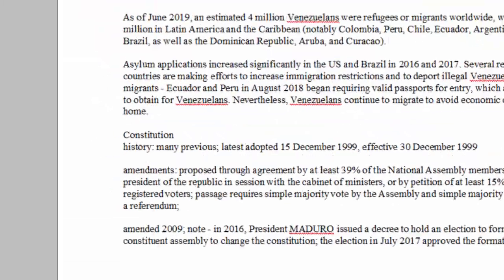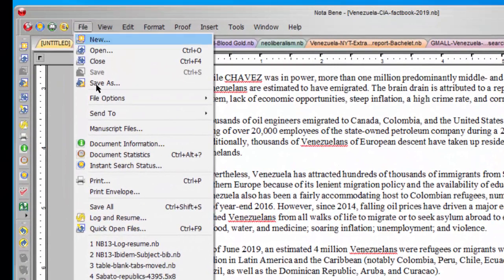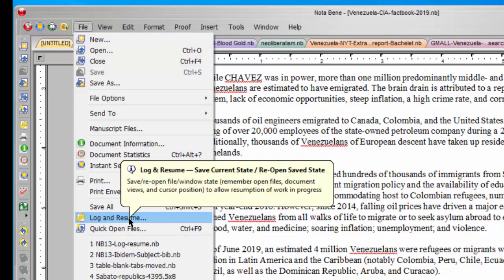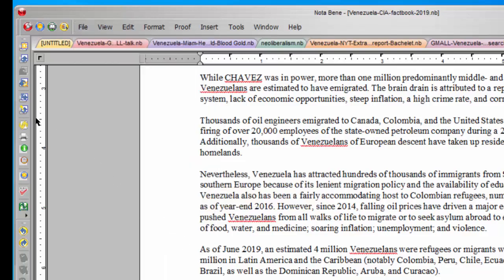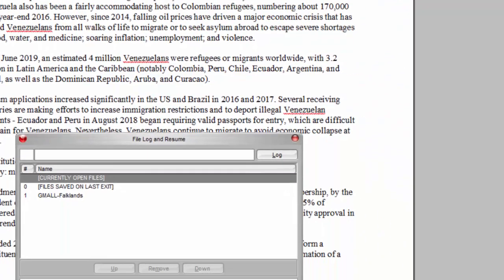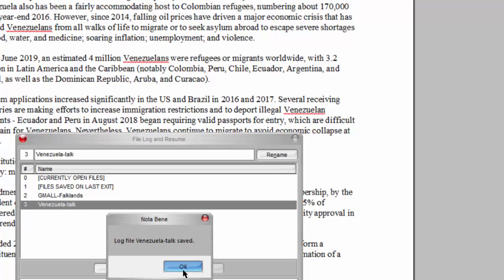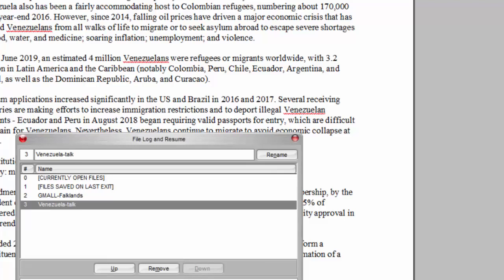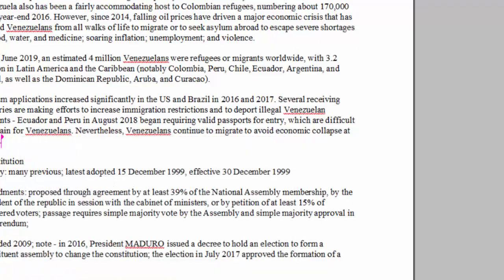Nota Bene Software Tutorials: Tip -- Log & Resume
The Nota Bene document manager, one of the applications in the Nota Bene academic research and writing suite, contains a log-and-resume feature. Often, research and writing activities involve having several files open simultaneously, with each displaying at a different location within the document. Nota Bene's log-and-resume feature allows users to close any set of documents, even close the program altogether, and return to them in the same exact conditions as when they were closed, down to the cursor position in each. It is the digital version of having your notes and the evolving draft of your book chapter strewn about on the desk and everything is exactly as it was before you left when you return from a coffee break -- even if you left the windows open while the wind was blowing. This tutorial shows how to set up a Log-and-Resume session.